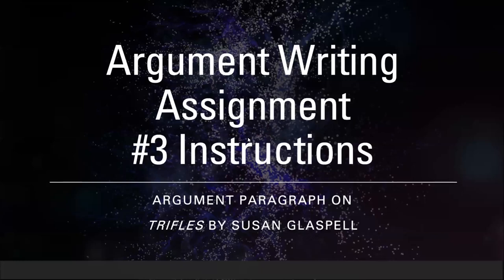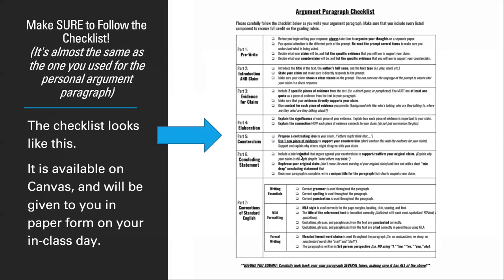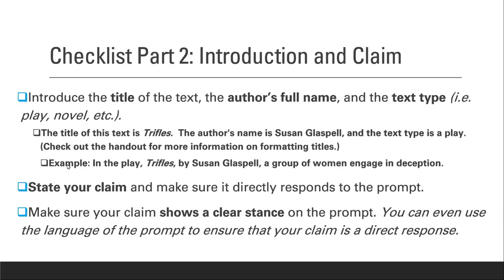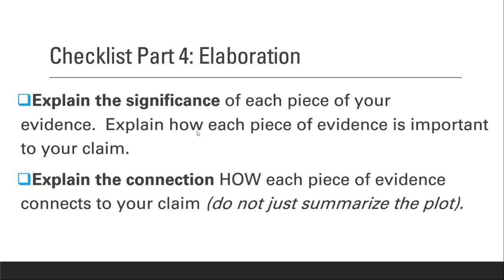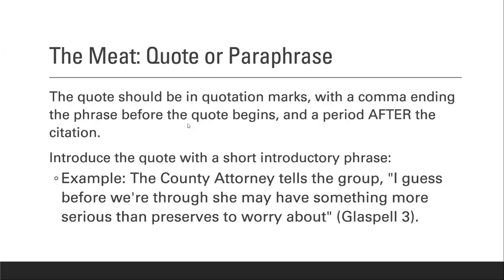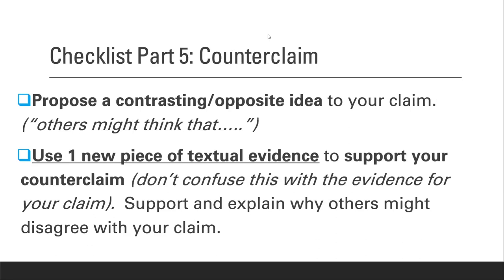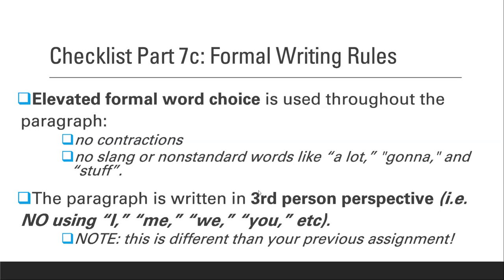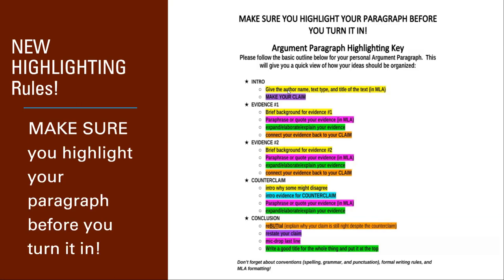English 11 Lesson for Writing an Argument Paragraph on Trifles by Susan Glaspell